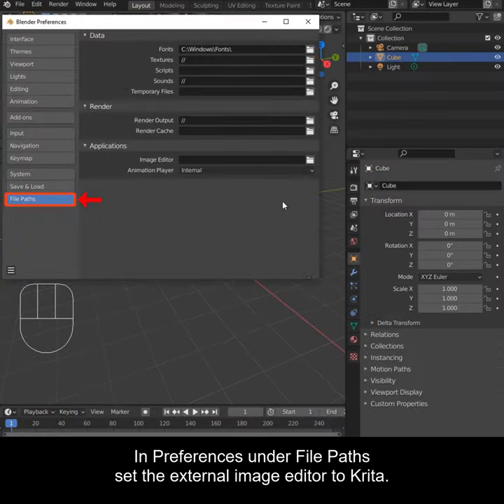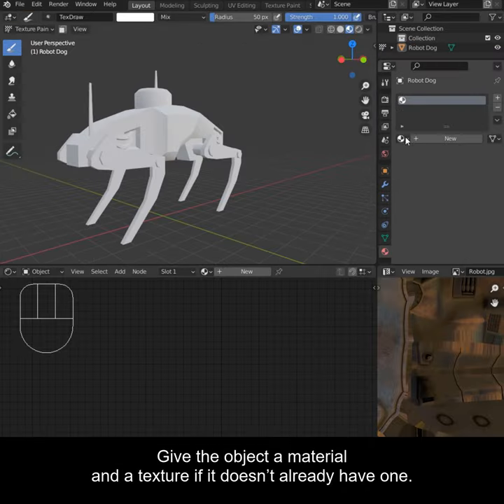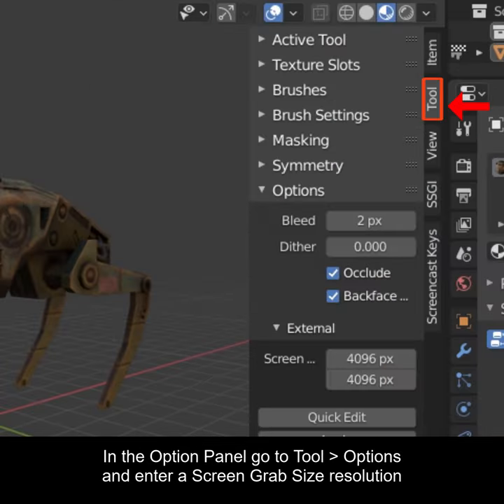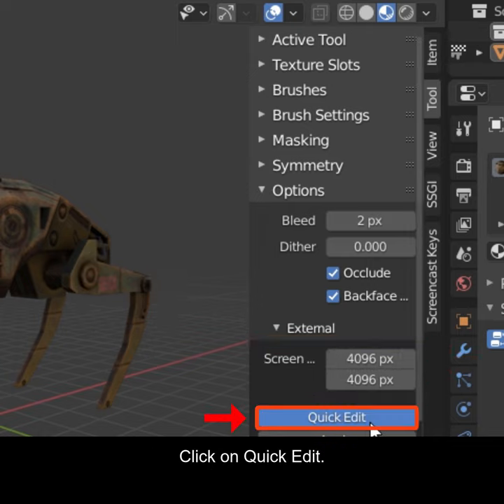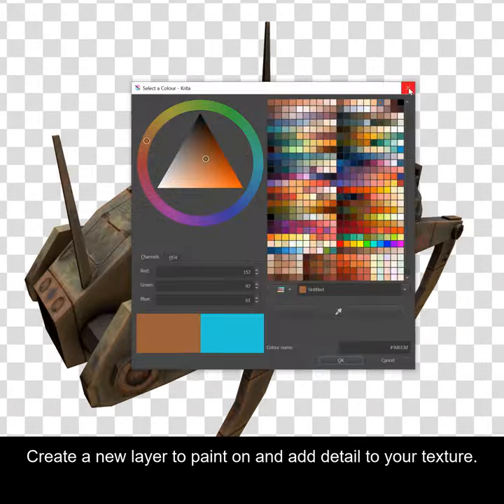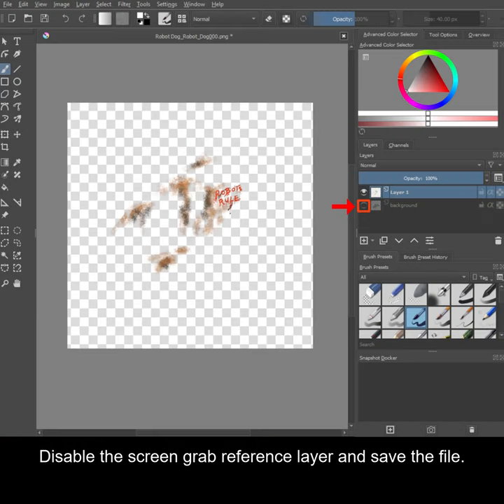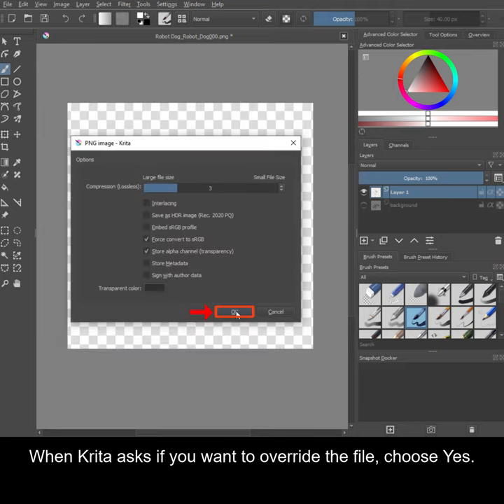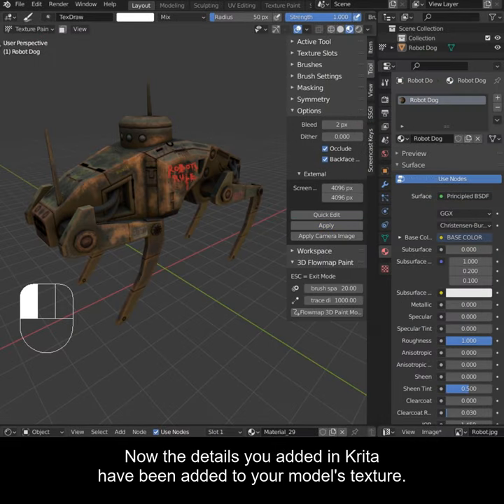Blender Secrets - Texture Painting With Quick Edit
Quick Edit is a really artist-friendly tool for texture painting that combines Blender with your favorite 2D painting app. It sends a screengrab of your viewport to the painting app so you can add a layer to it, and send that layer back to the textured model in Blender. How awesome is that?